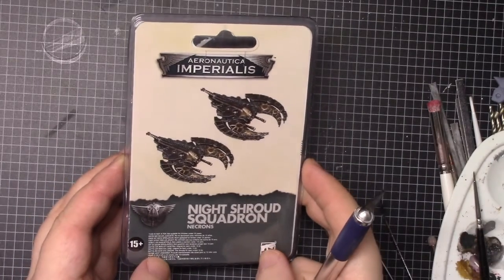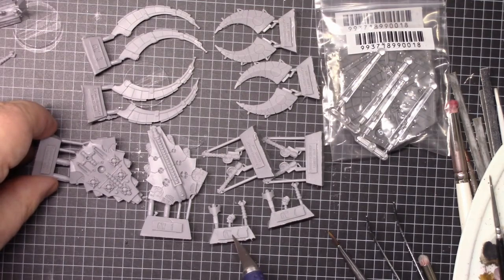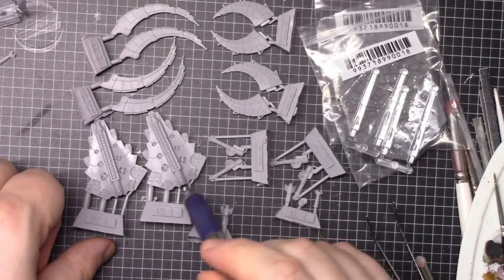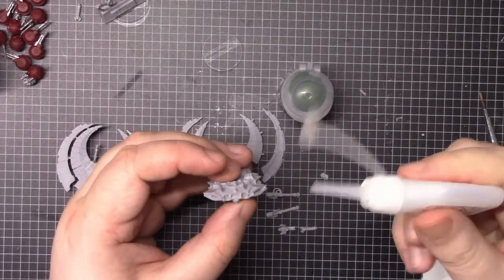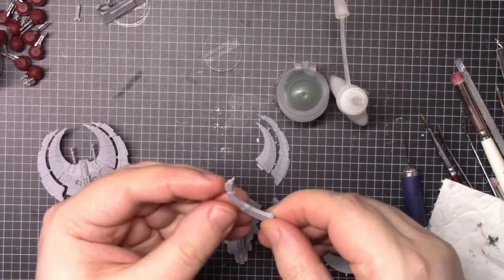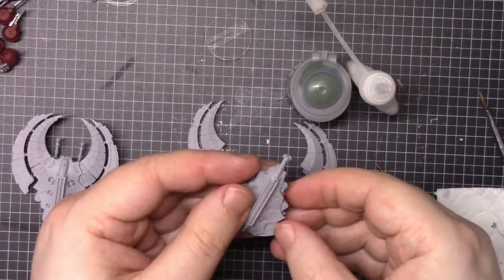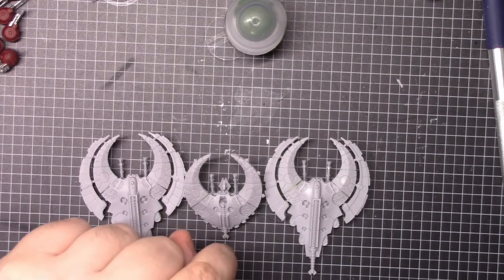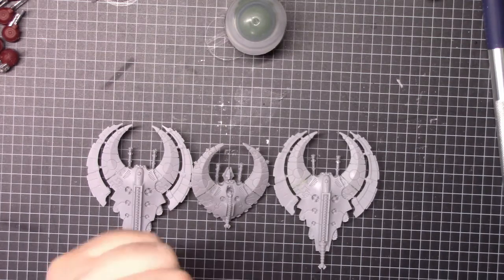Aeronautica Imperialis Building the Necron Night Shroud Bomber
Assembling the Forgeworld Necron Night Shroud Bomber kit for Aeronautica Imperialis.